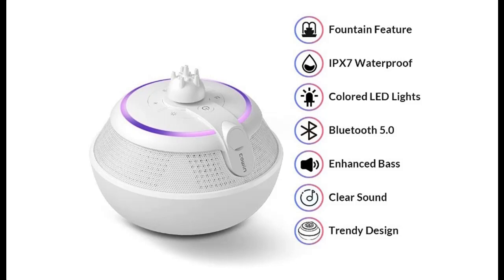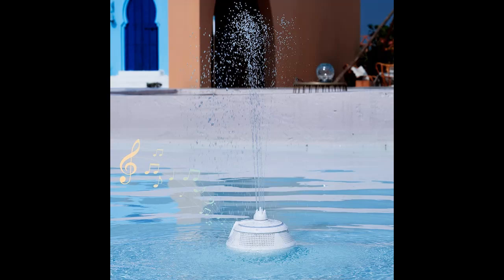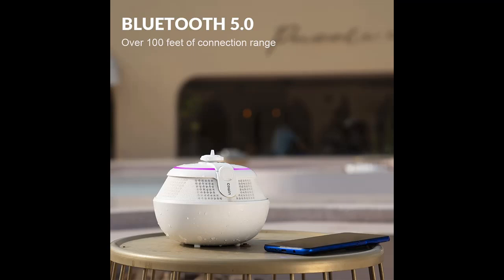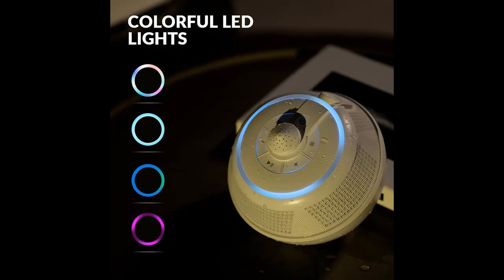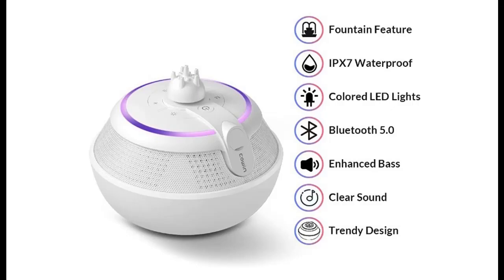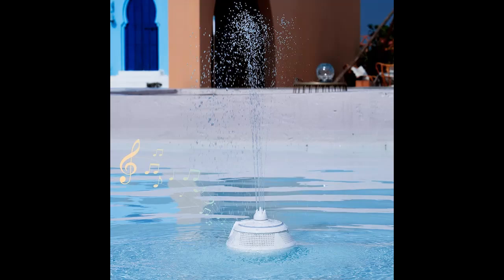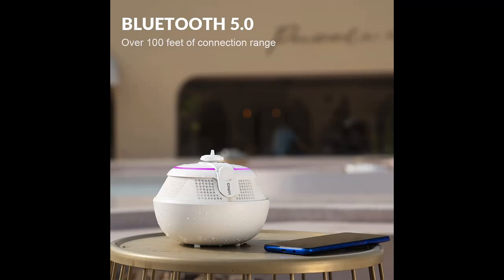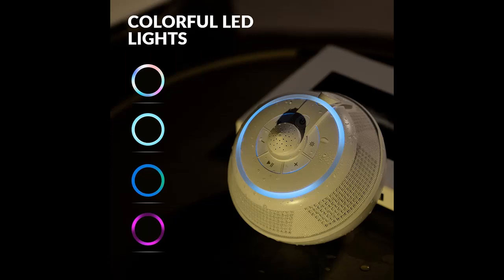COWIN Whale Fountain Waterproof Bluetooth Speaker : Features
CRYSTAL CLEAR SOUND QUALITY is one of more highlight features on COWIN Whale Fountain Waterproof Bluetooth Speaker, Wireless Shower Floating Party Outdoor Pool Speakers with Lights Deep Bass for Hot Tub Water - White

COWIN Whale Fountain Waterproof Bluetooth Speaker, Wireless Shower Floating Party Outdoor Pool Speakers with Lights Deep Bass for Hot Tub Water - White

COWINWhaleFountainWaterproofBluetoothSpeaker